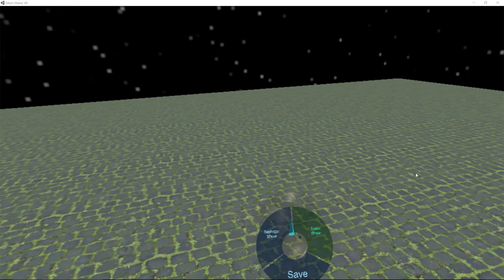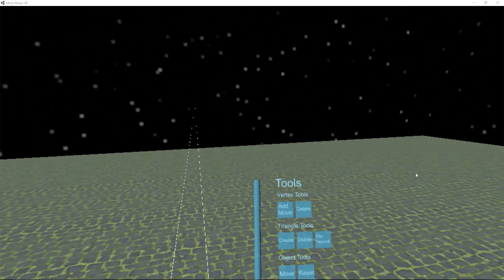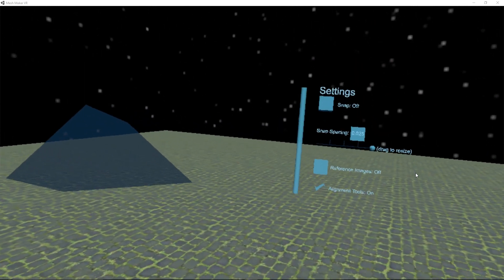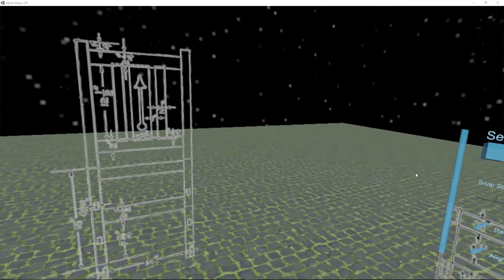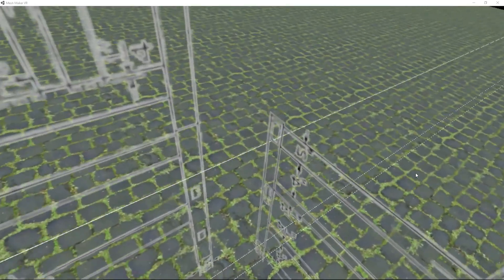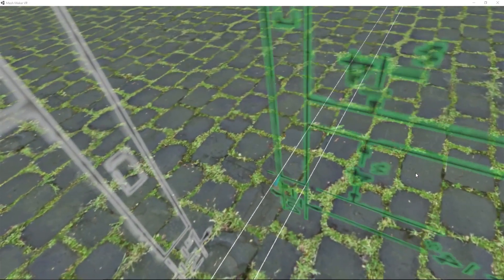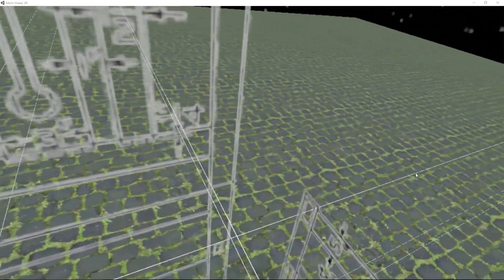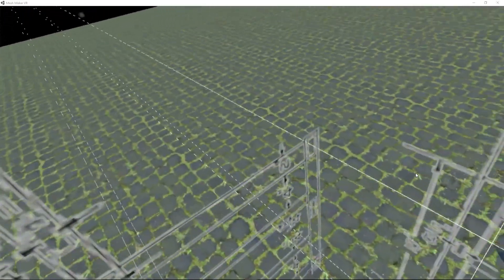Mesh Maker VR - Reference Images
Demo of the new Reference Images feature in the third release of Mesh Maker VR (Early Access).